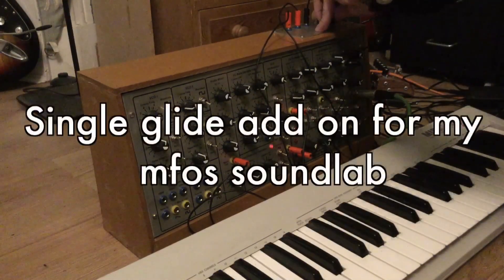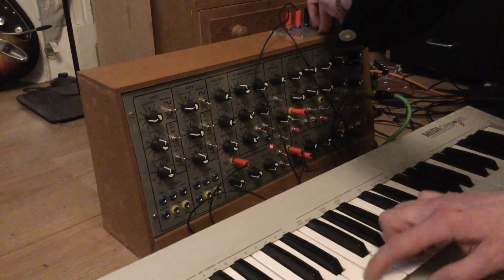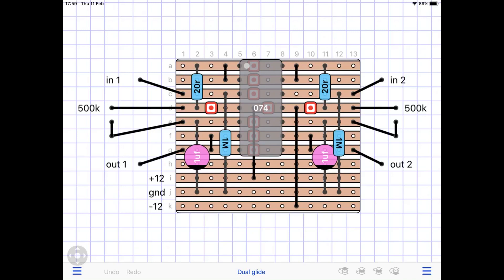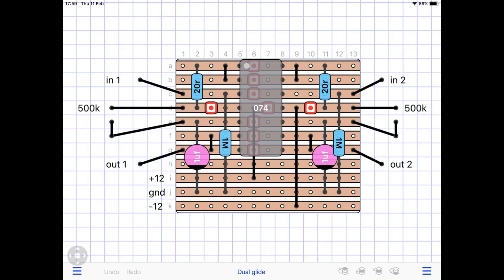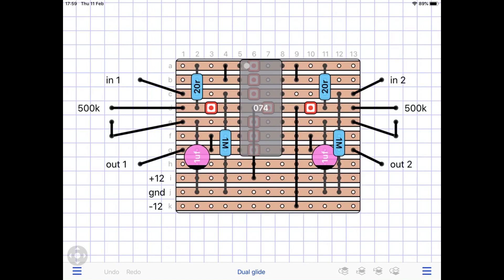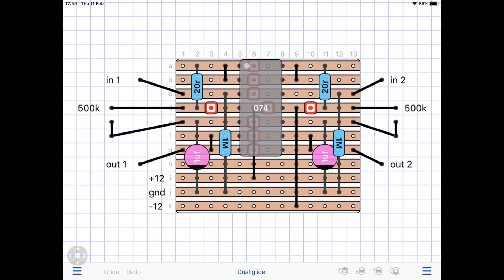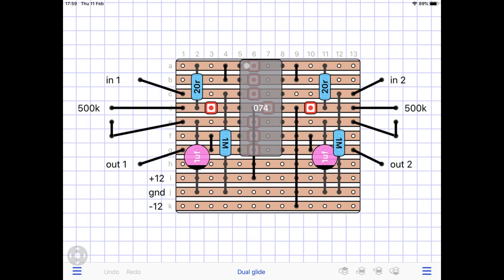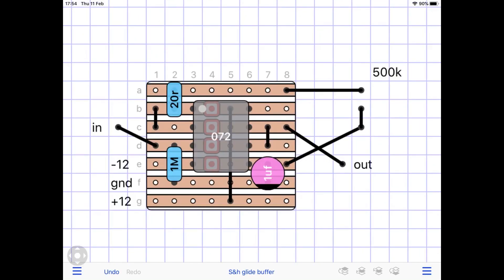DIY stripboard modular synth - “easy” dual glide /slew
Build this 👍